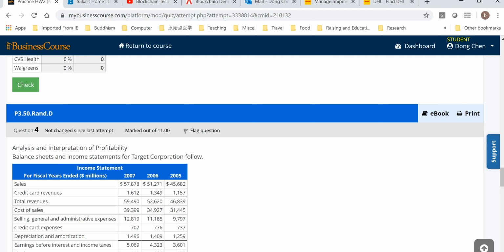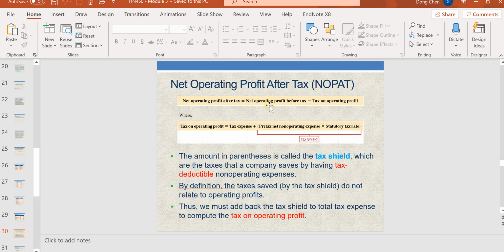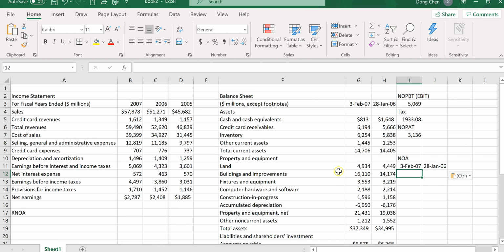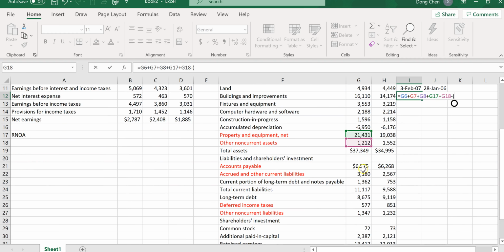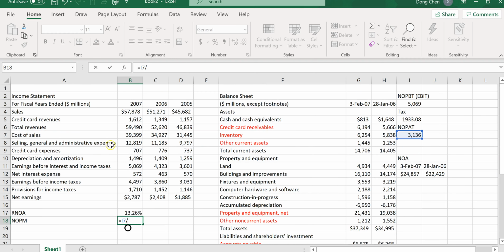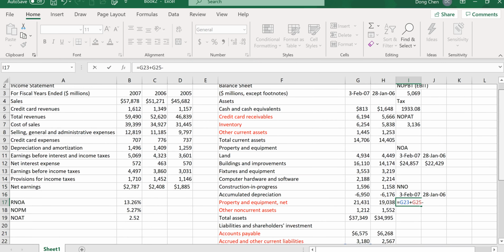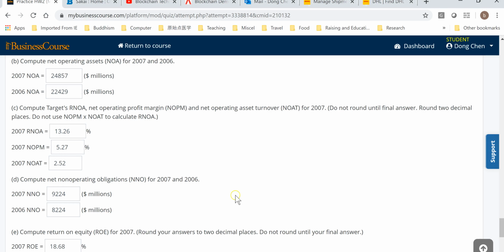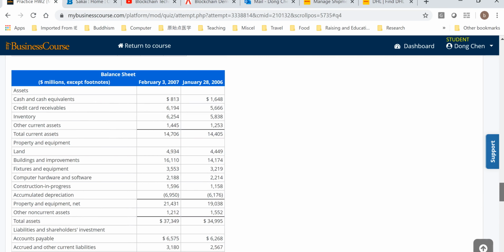FIN 450 - HW2, Q4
This video illustrates how to calculate return on net operating assets (RNOA) and its components, and how to decompose ROE into the operating part and non-operating part of the returns.